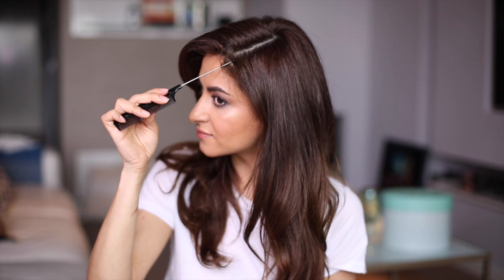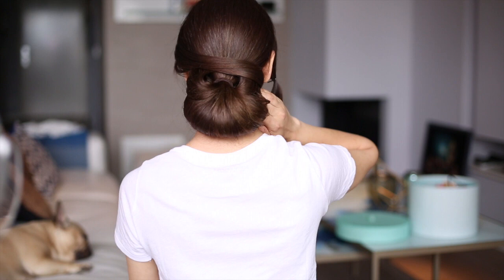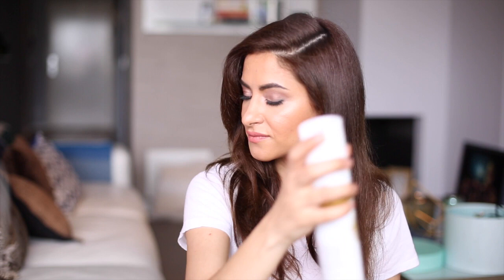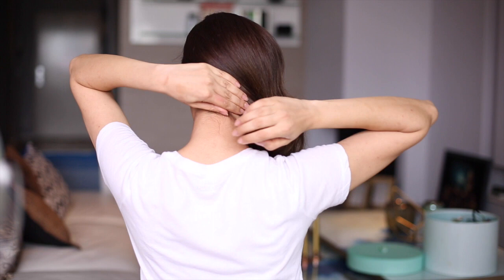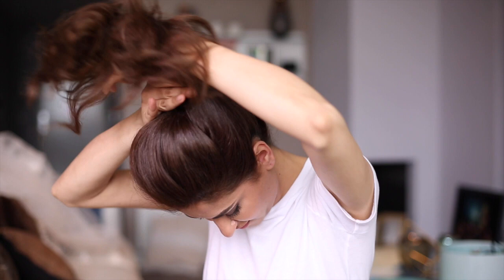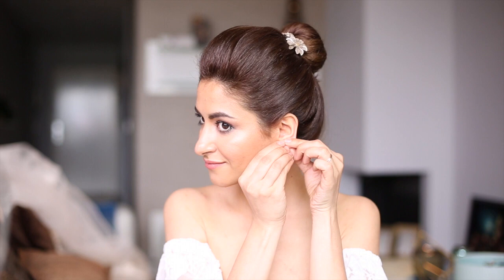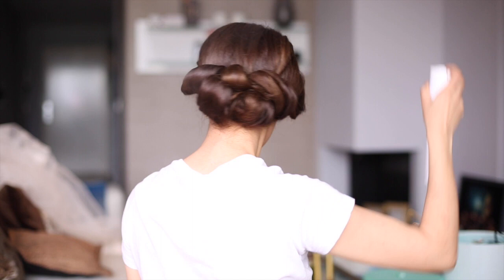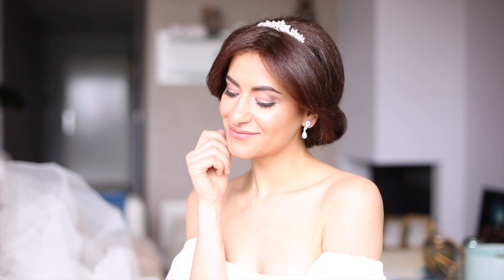Classic Bridal Hairstyles | Sarah Angius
I had so much fun making this tutorial that decided that I want to get married again soon!! With the same man of course lol!
I really hope you'll love it as much as I do :)

Tools & products:

Curling wand - DoDo
Hairspray - Elnett Flexibel
Hair accessories - Claire's

Song:
Jonny Easton - Fireflies (Soft Piano Music)